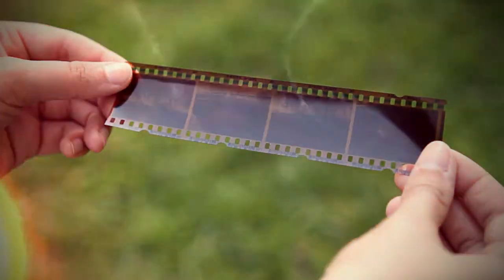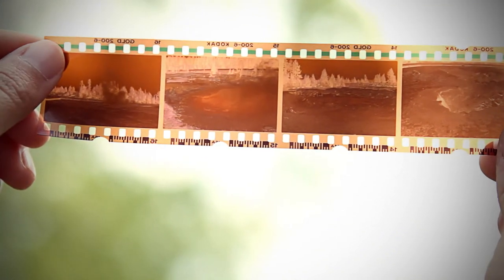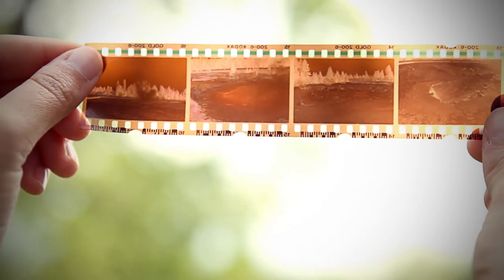Southtree U: 35mm Negatives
Our amazingly cool team at Southtree.com delve into the confusing world of analog videotapes, film, and photos to educate you on these aging formats. This clips looks at scanning 35mm negatives and shows how you know if you have 35mm negatives to preserve.